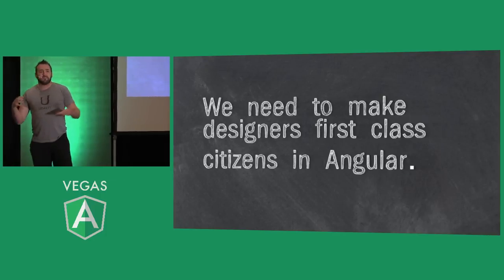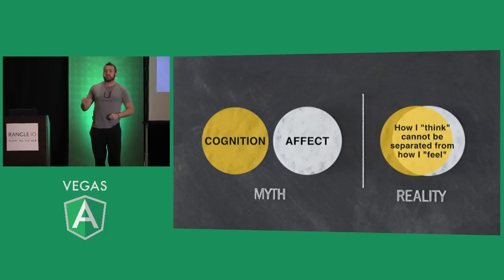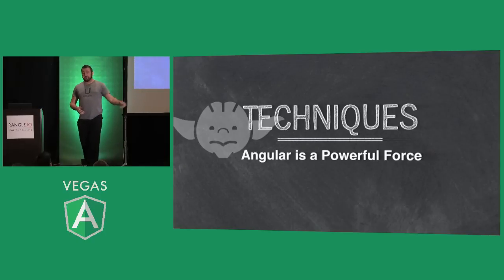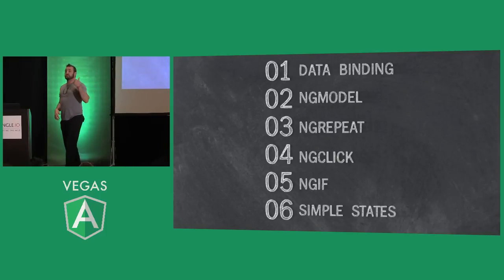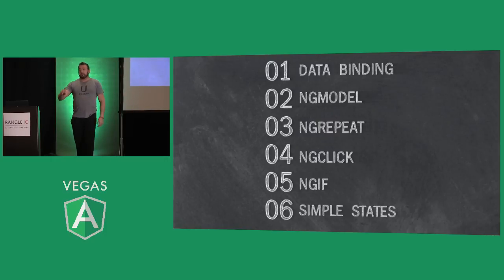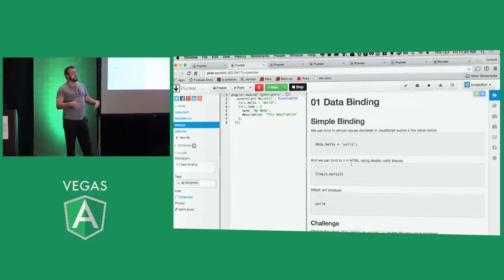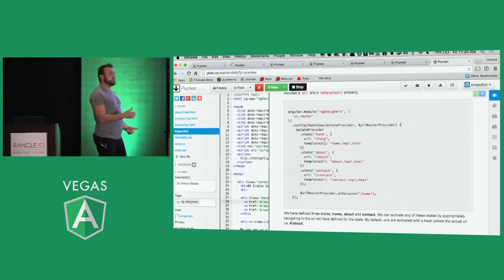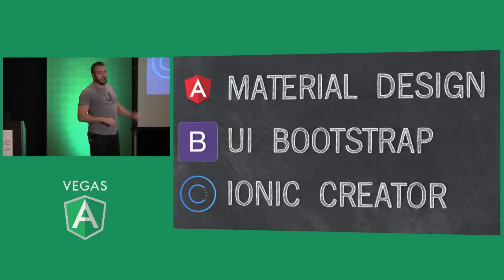Turning Designers into Death Stars with Angular 2